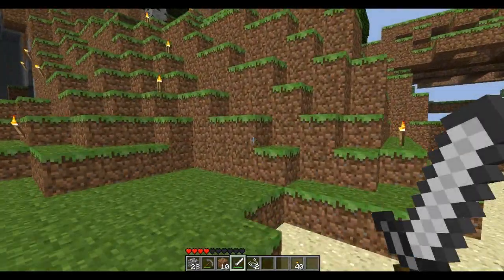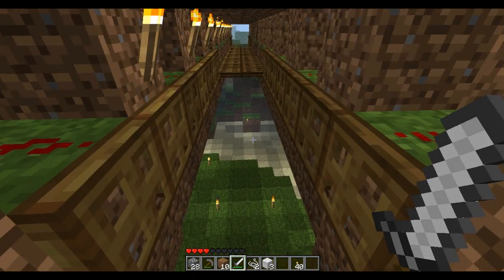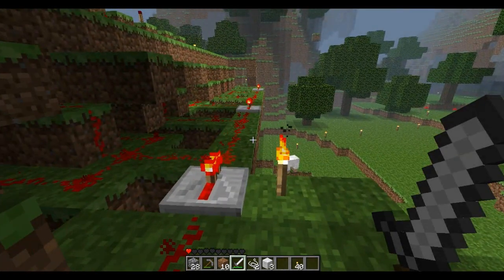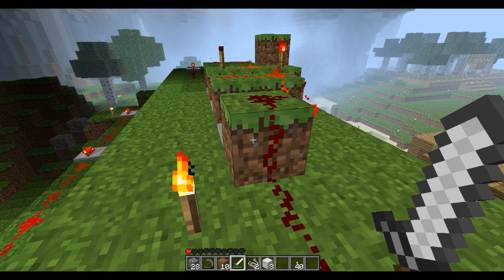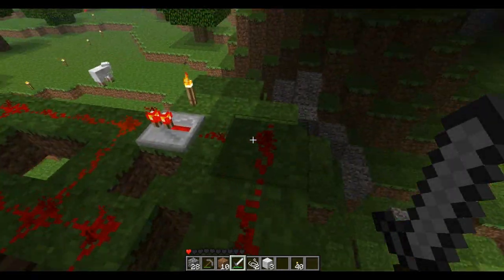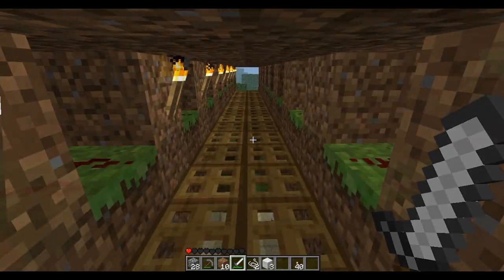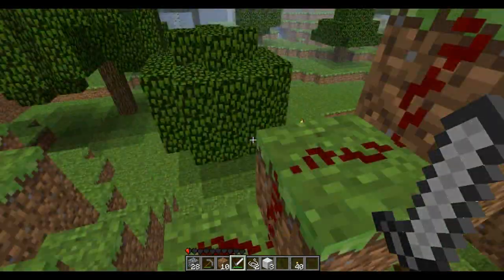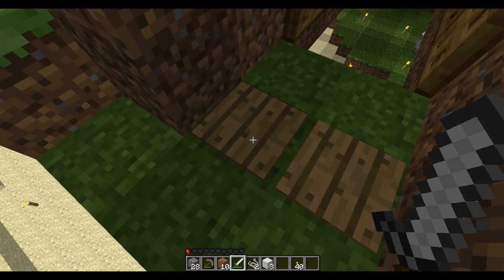Slackathor's 2-Way Trapdoor Drawbridge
This is my second version of a trapdoor drawbridge. It makes use of a T Flip Flop to keep the hatches closed until the player is safely on the other side.